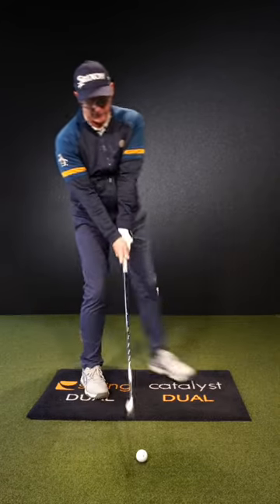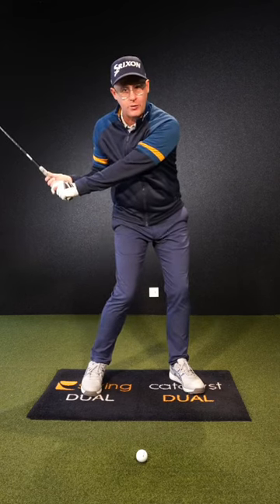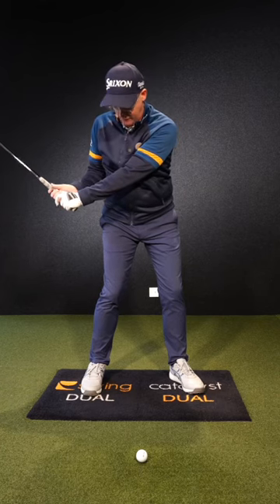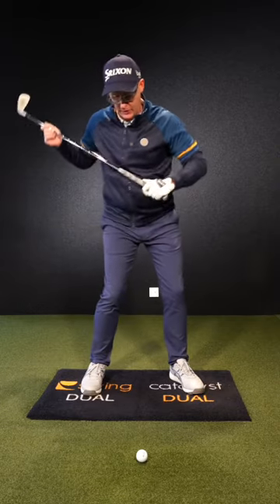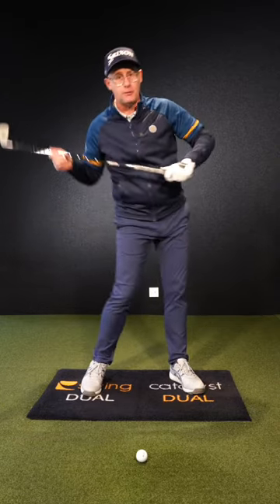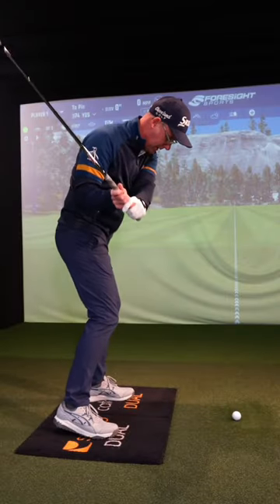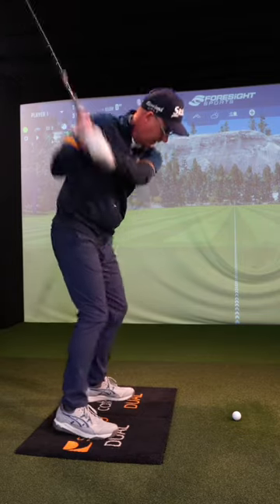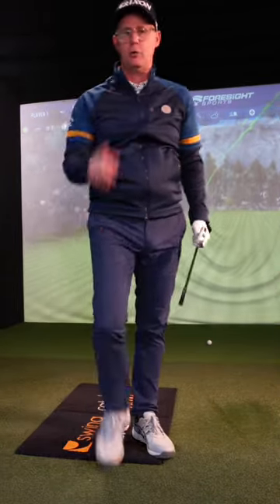Tilt and turn golf swing basic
Simple golf tips with Mark Crossfield.